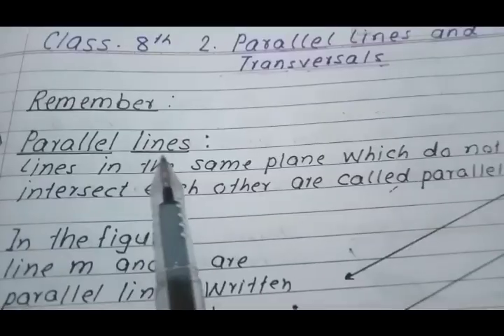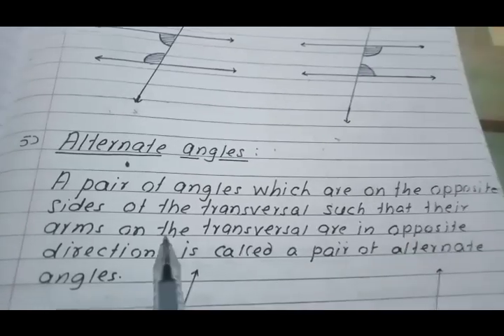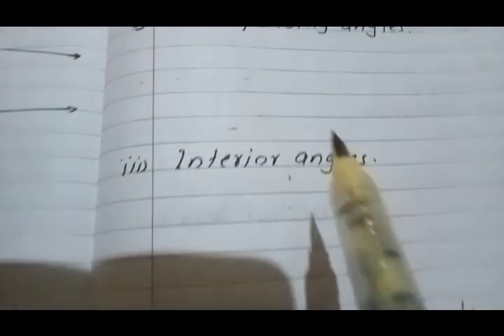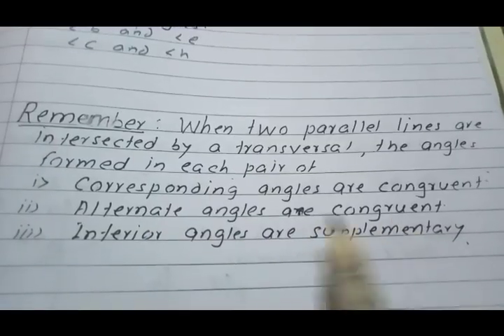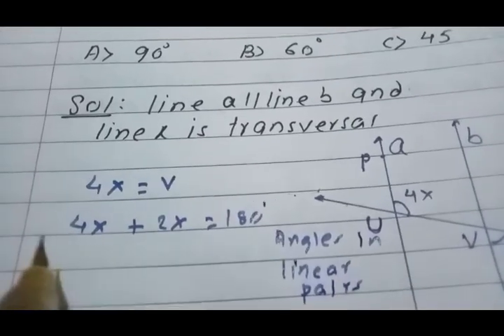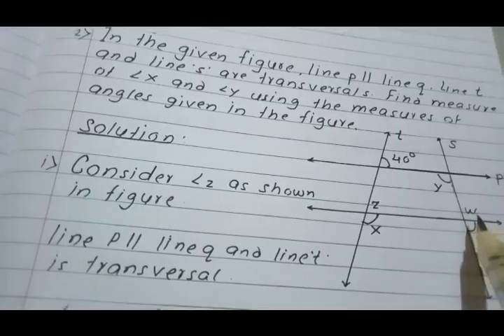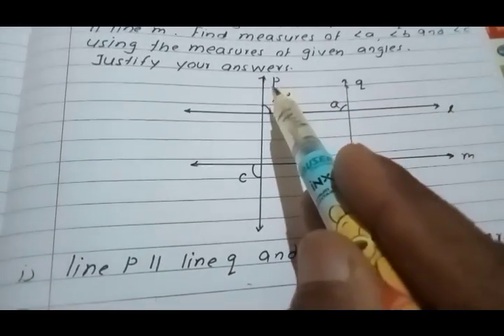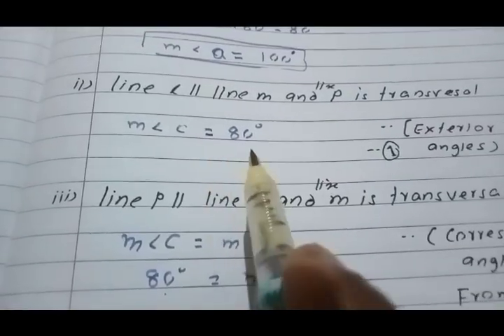Class 8th Maths chapter 2.Parallel Lines and TRANSVERSALS(SSC BOARD)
welcome to our maths learning channel.In this video we solve class 8th(SSC BOARD) maths chapter 2.Parallel Lines and TRANSVERSALS (practice set 2.1 and 2.2) with easy, step by step explanation, easy methods and exam tips perfect for school exam and revision#mathsmadeeasy